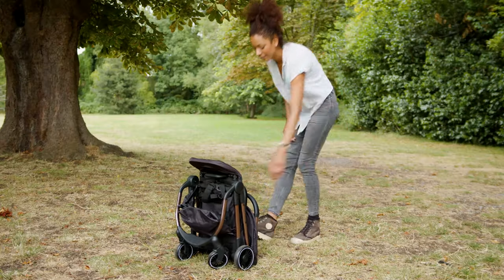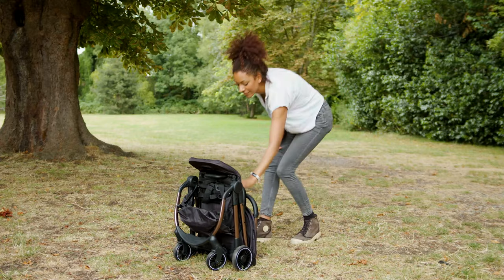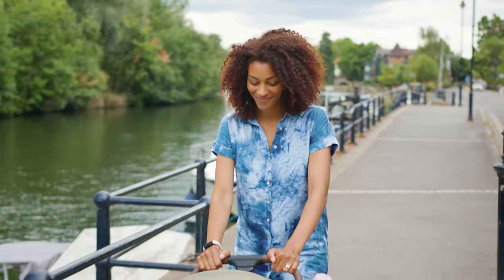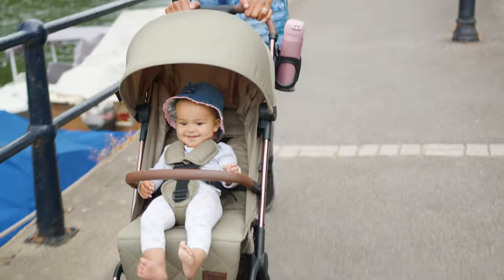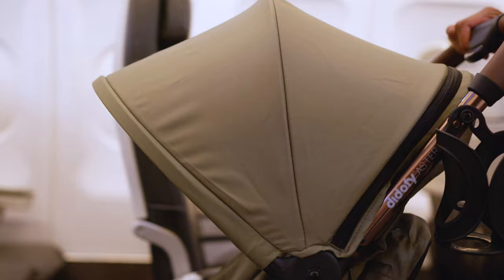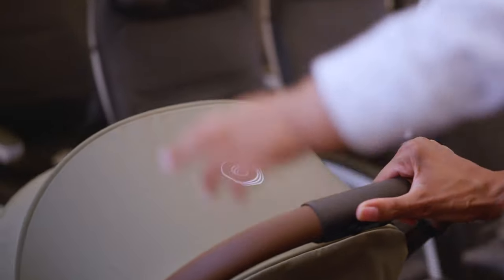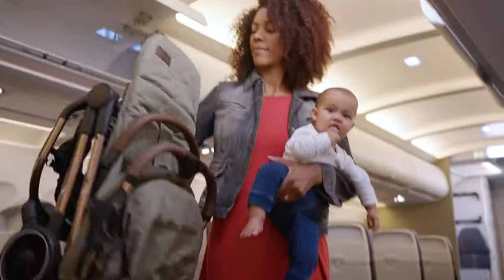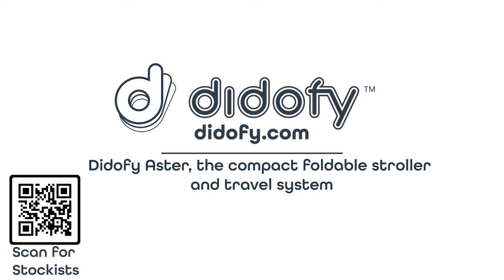didofy Aster - the super easy travel system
Simply fold the Aster with on hand, then fit it into the car boot or store it as hand luggage on most planes.